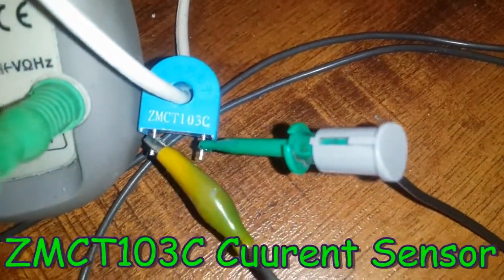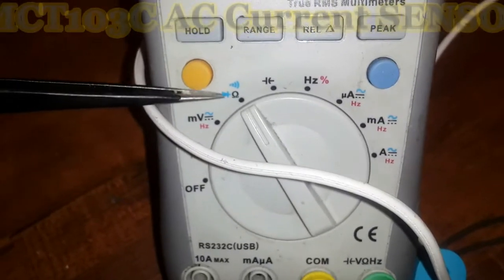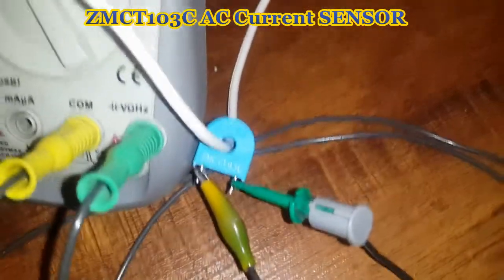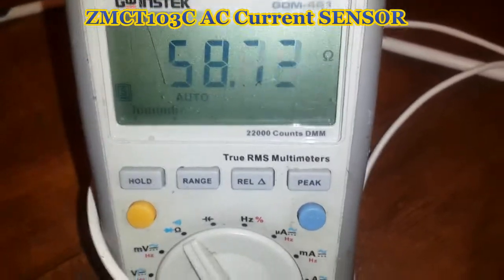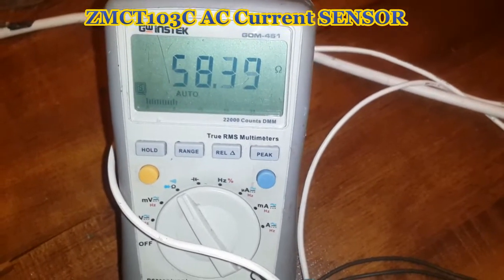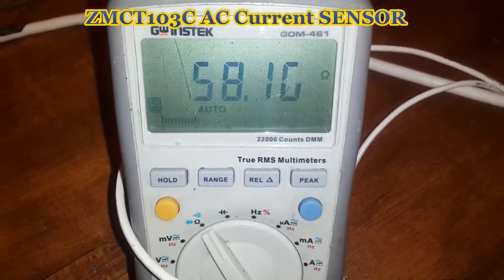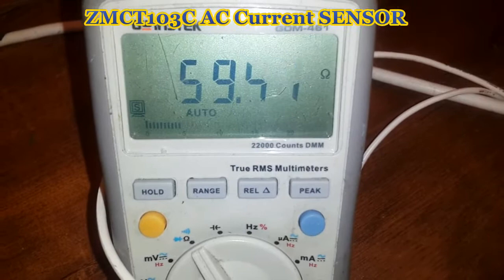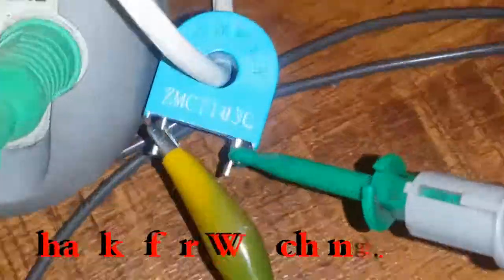ZMCT103C AC cuurent Sensor (BLUE CURRENT SENSOR)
@first we should know this sensor is an AC sensor, will not measure DC.
2nd item, we need an OPAMP chip like op07 to Measure Exact AC